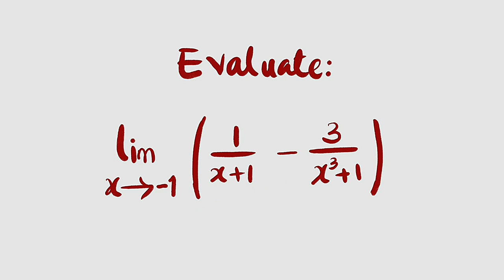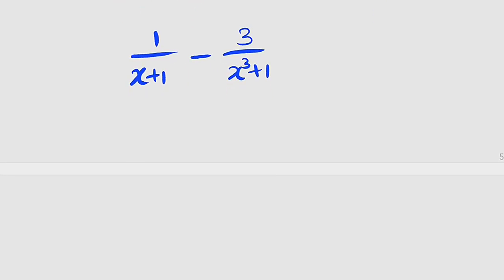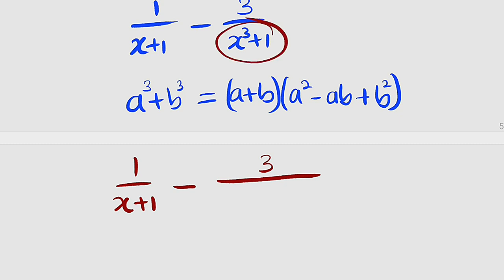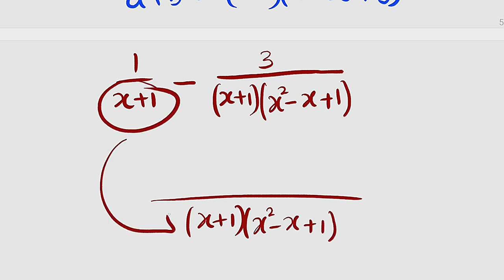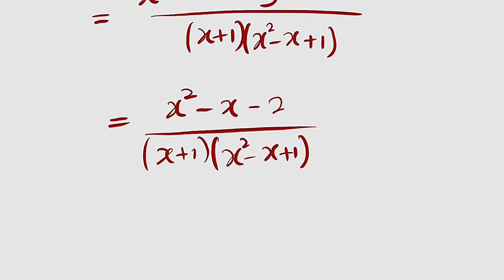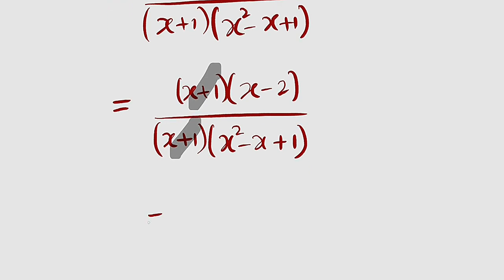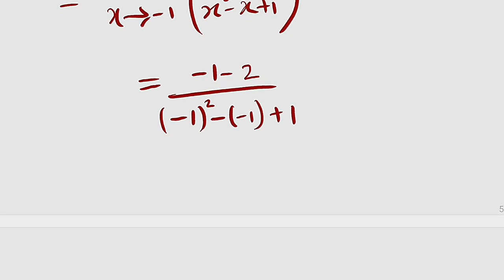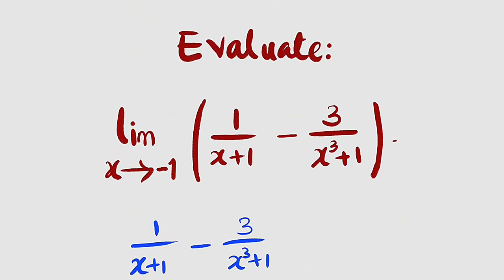Limit of a Function | When direct substitution gives an undefined expression